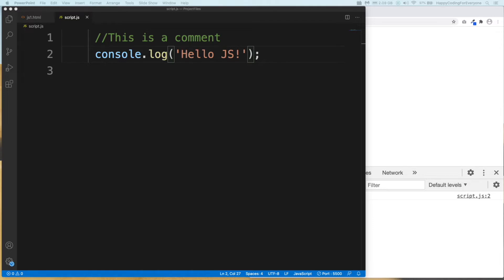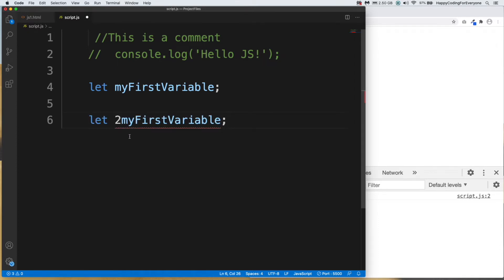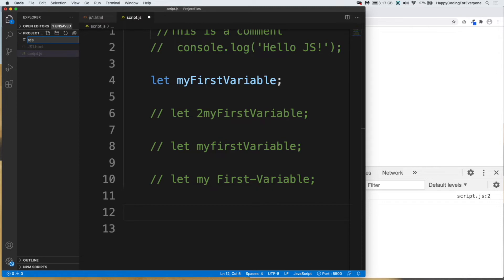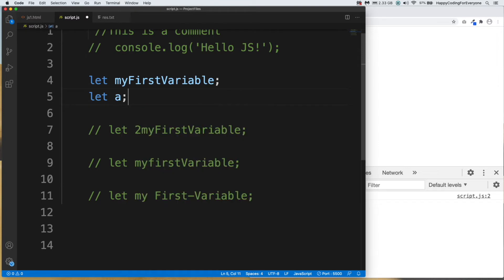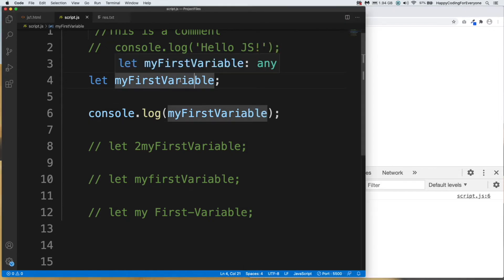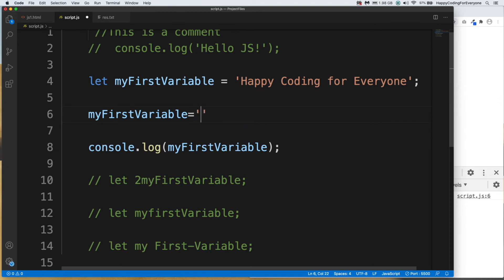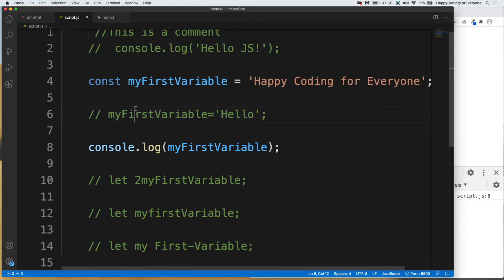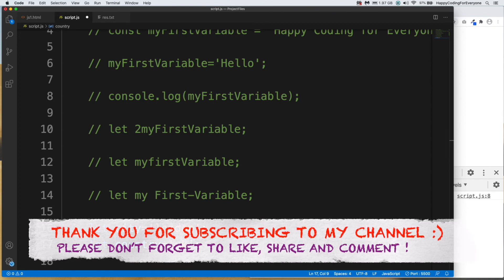JavaScript Tutorial 4 - JavaScript Variables - JavaScript Tutorial For Beginners